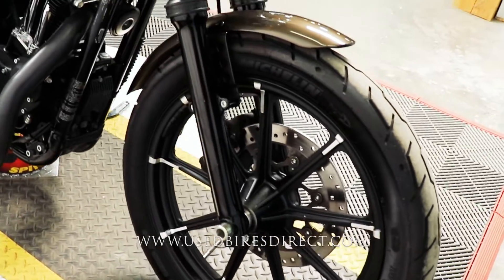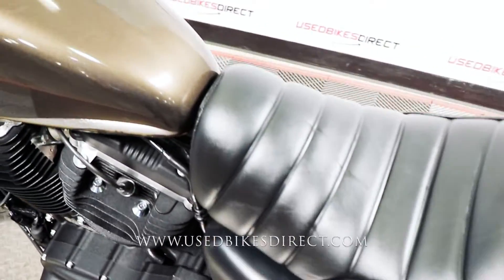2020 Harley-Davidson Iron 883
2020 Harley-Davidson Iron 883.  Stock # 414033
CERTIFIED
4,393 Miles
Est. Payment $178 / Mo